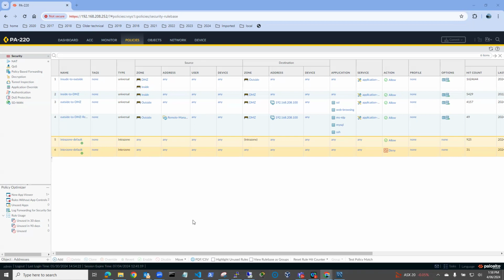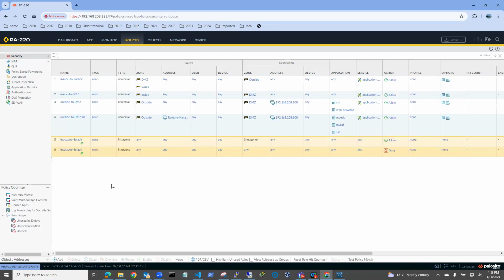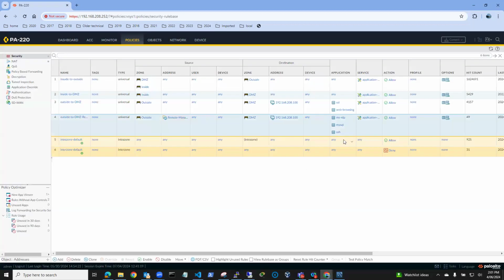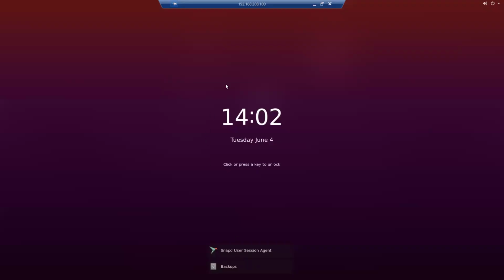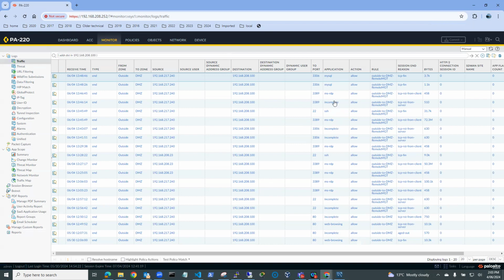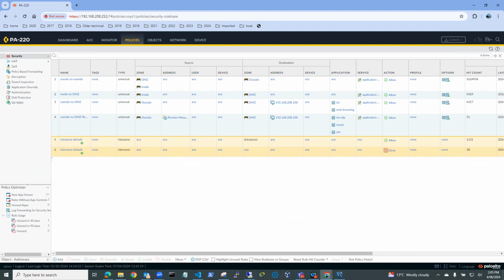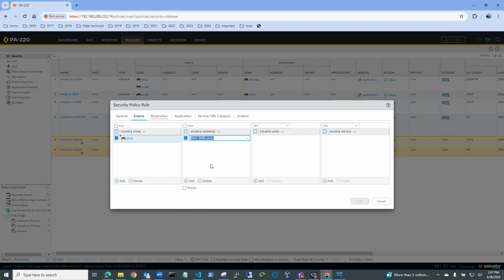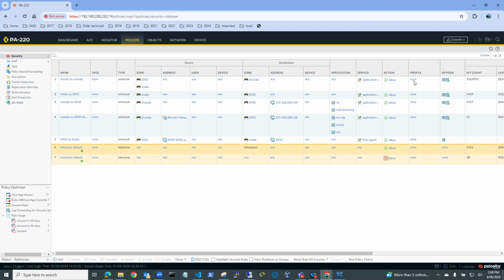DMZ Server NAT and Security policies for Remote management 040624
This video explains the use of Palo Alto Firewall NAT and security policies for remotely managing a DMZ WEB server from a specific fixed IP address